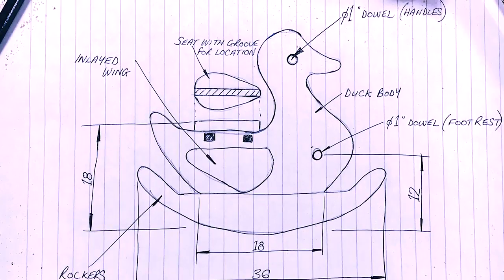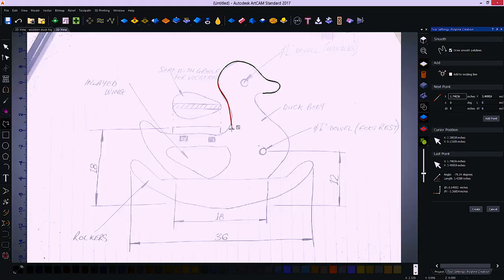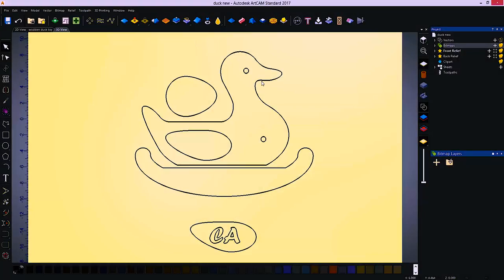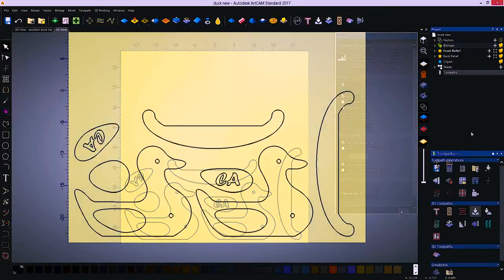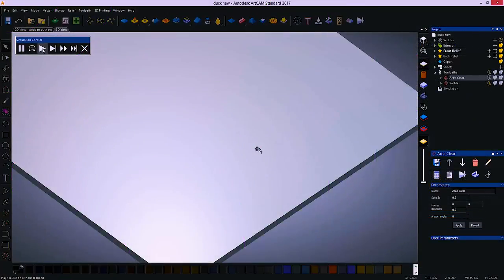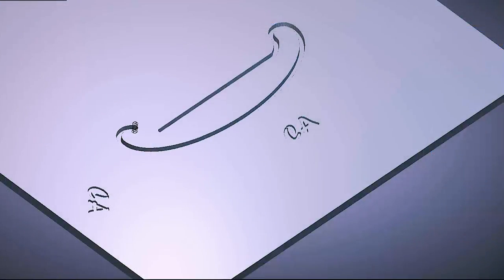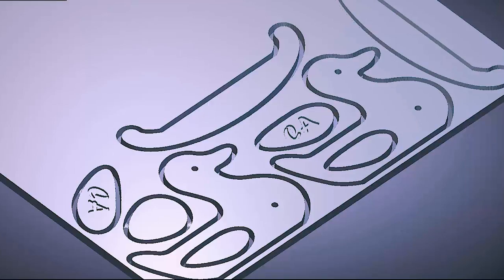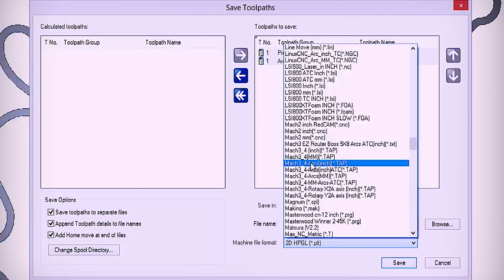Artcam standard video simple (English)